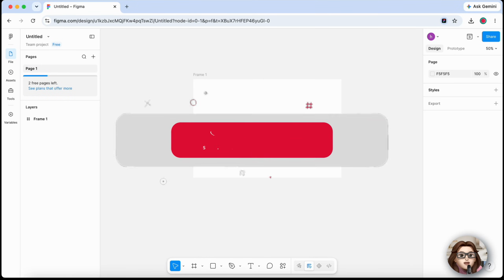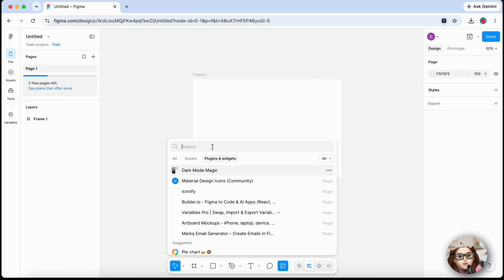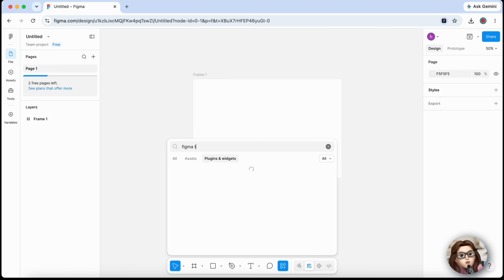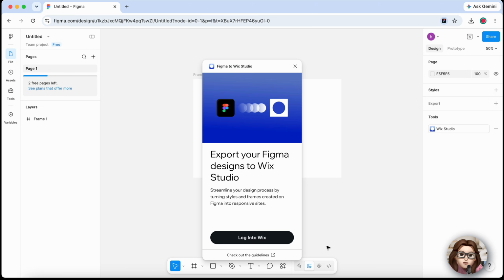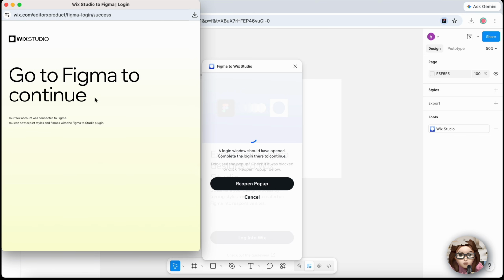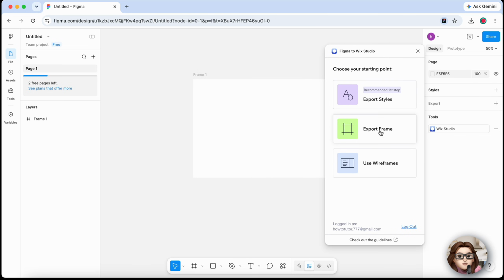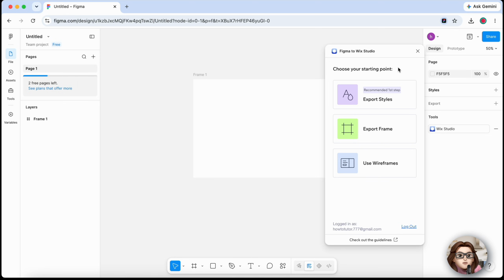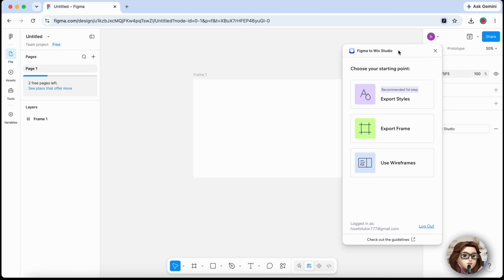How To Use The Figma To Wix Studio Plugin - (FULL 2027 Tutorial)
How To Use The Figma To Wix Studio Plugin

Want to turn your Figma designs into responsive websites using Wix Studio? In this step-by-step tutorial, you'll learn how to use the Figma to Wix Studio plugin to transfer your designs, speed up your workflow, and continue building your website with Wix Studio's powerful no-code tools.

The Figma to Wix Studio plugin allows designers to export website layouts from Figma directly into Wix Studio, where they can further customize responsive behavior, add animations, connect CMS collections, integrate business tools, and publish a live website. Instead of rebuilding your entire design manually, the plugin helps streamline the design-to-development process.

In this video, we'll walk through the complete workflow from start to finish. You'll learn how to install the Figma to Wix Studio plugin, connect your Figma file to Wix Studio, prepare your design for export, and import your layouts into a Wix Studio project.

We'll also explain the best practices for preparing your Figma file before exporting. Using proper frames, Auto Layout, organized layers, components, and consistent spacing helps the plugin generate better results during the import process. Wix also recommends matching the Wix Studio editing width to your Figma frame width before exporting.

Additionally, you'll discover how to export different types of content, including:

• Complete website pages
• Individual sections
• Components and reusable elements
• Global styles and design tokens
• Responsive layouts
• Navigation sections
• Hero banners
• Landing page designs

We'll also cover what happens after your design reaches Wix Studio. You'll learn how to fine-tune layouts, optimize responsiveness, add animations, connect CMS content, and use Wix Studio's advanced website-building features to transform your imported design into a fully functional website.

Finally, we'll discuss common import issues such as unsupported layers, missing Auto Layout, incorrect frame widths, and synchronization problems, along with practical troubleshooting tips to help you achieve a smoother export process.

This tutorial is perfect for Figma beginners, UI designers, UX designers, web designers, freelancers, agencies, and anyone looking to build responsive websites with Wix Studio.

In this video, you'll learn:

• How to install the Figma to Wix Studio plugin
• How to connect Figma with Wix Studio
• How to prepare designs for export
• How to export website layouts to Wix Studio
• Best practices for responsive web design
• How to optimize imported designs
• Common export issues and fixes
• Tips for building professional Wix Studio websites

By the end of this tutorial, you'll know how to use the Figma to Wix Studio plugin confidently and create responsive websites faster using your existing Figma designs.

This video shows you How To Use The Figma To Wix Studio Plugin! Watch this Video till the end to learn How To Use The Figma To Wix Studio Plugin.

Were you able to figure out How To Use The Figma To Wix Studio Plugin? Share this with your friends who want How To Use The Figma To Wix Studio Plugin.

Problem Solved in this Video-:

What Do you Think of How To Use The Figma To Wix Studio Plugin?